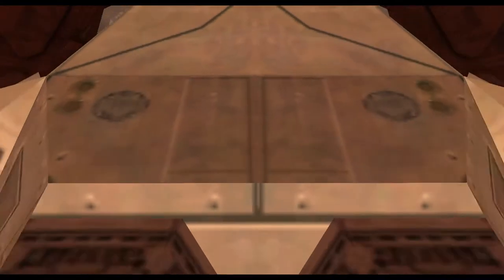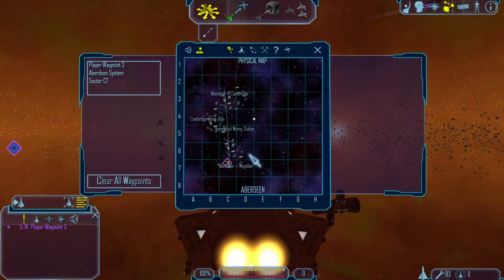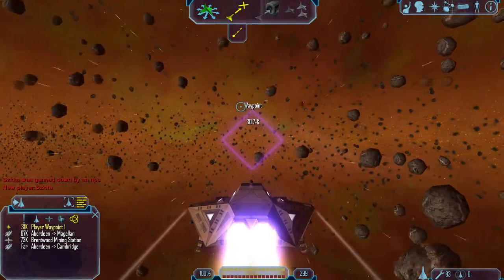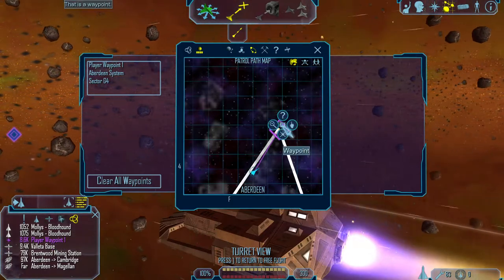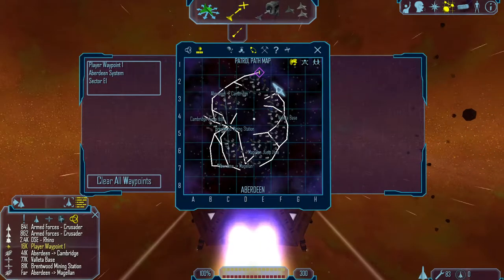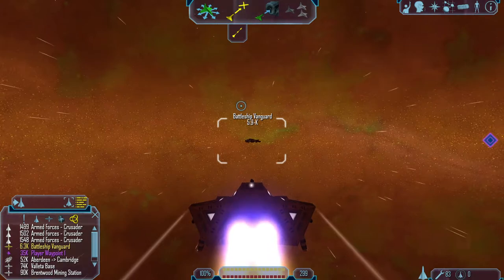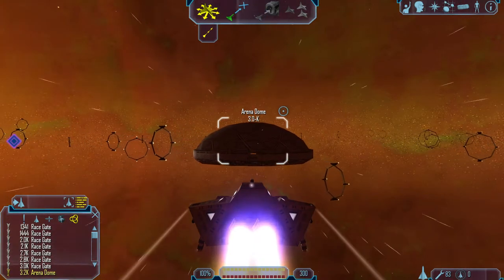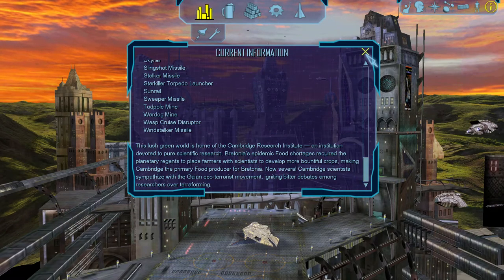Cruising 'round Aberdeen! Let's Play Microsoft Freelancer on the 24/7 Freelancer Universe Server!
In this one I do a fair job of exploring the Aberdeen System and filling out my map.

Did I miss anything? There's always hope!

Please check out the server I play on, and support it if you can: